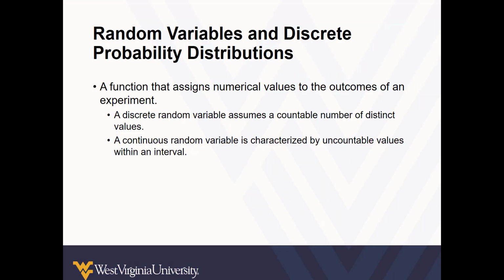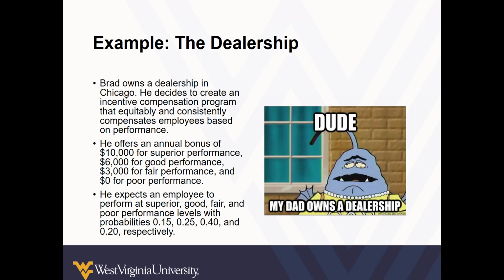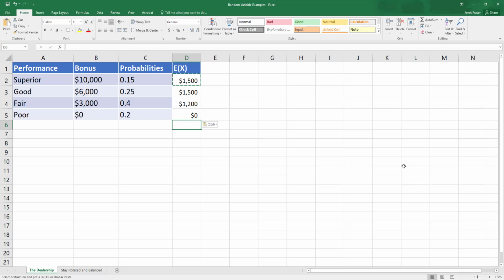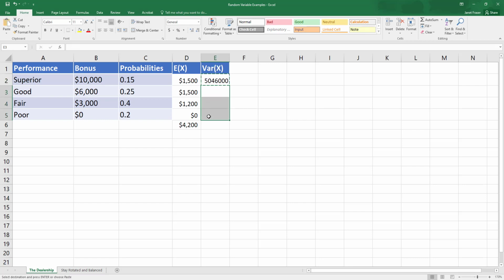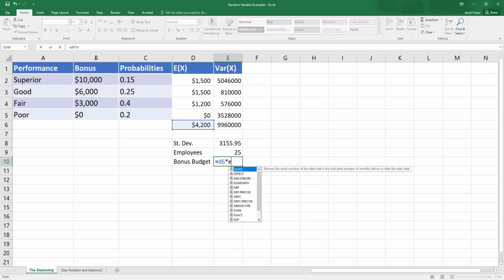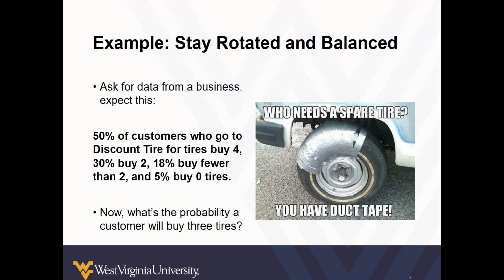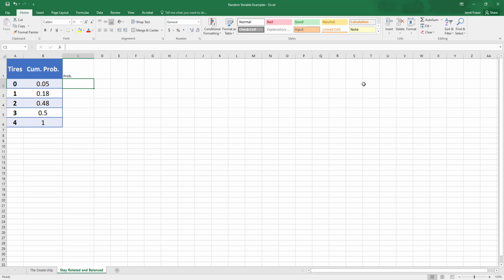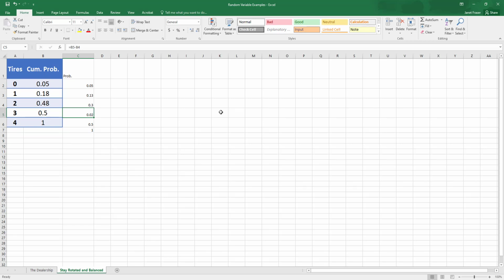Random Variables and Discrete Probability Distributions